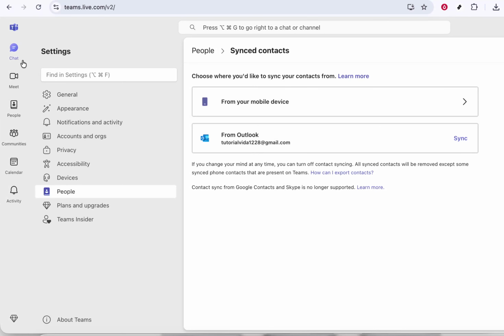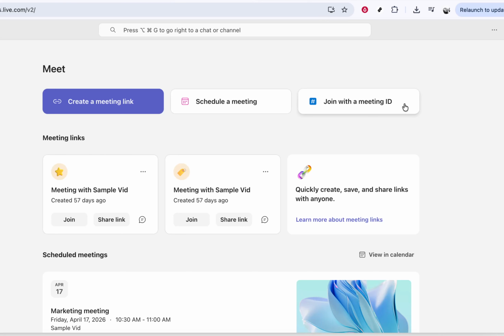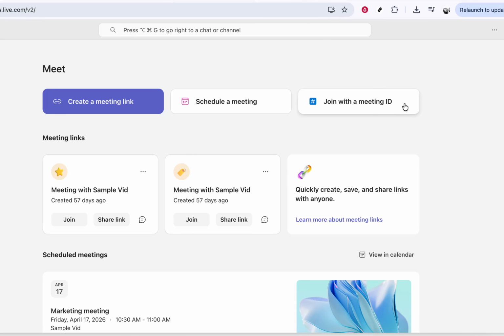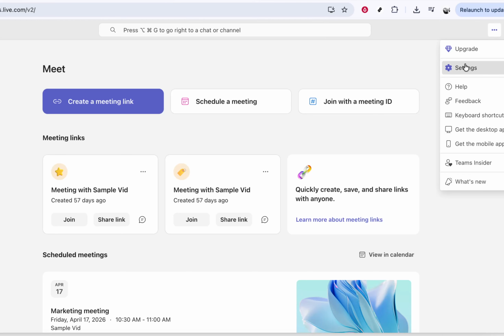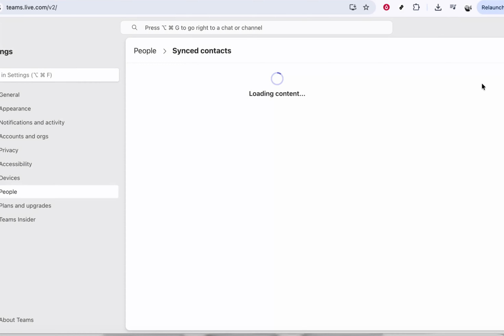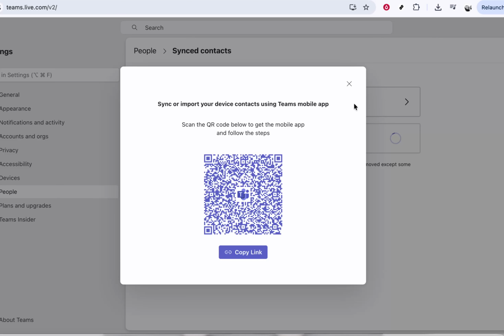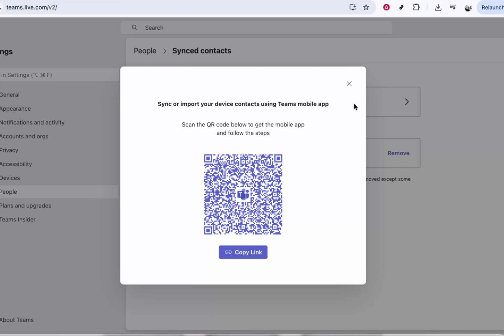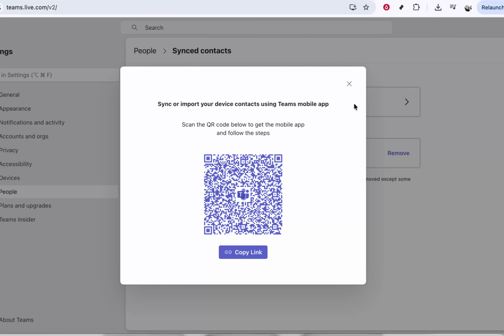How to Add a Contact on Microsoft Teams | Full Guide 2026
In this video, you’ll learn how to add a contact on Microsoft Teams so you can easily connect and communicate with colleagues or clients.